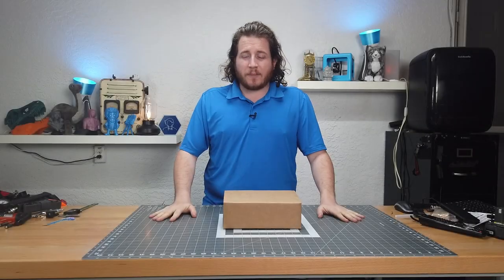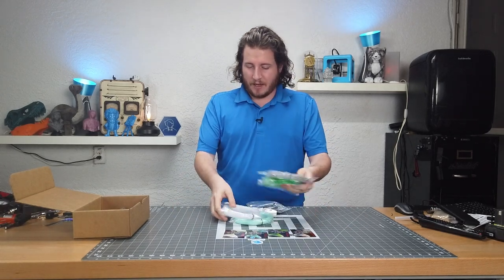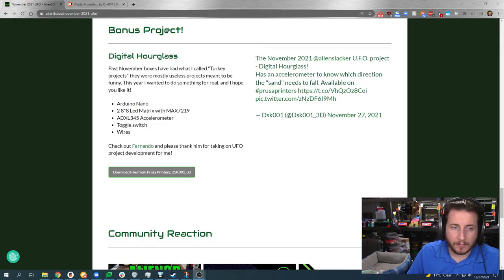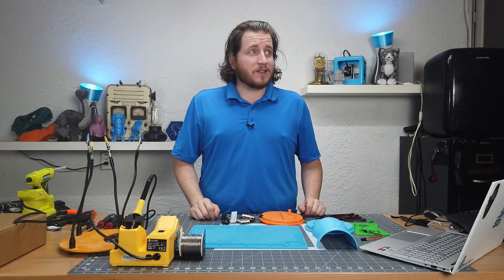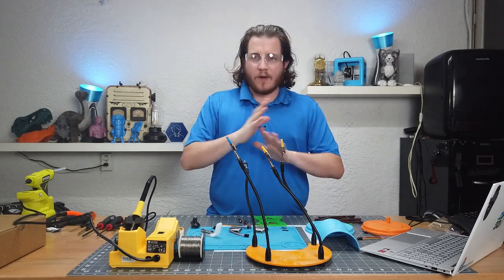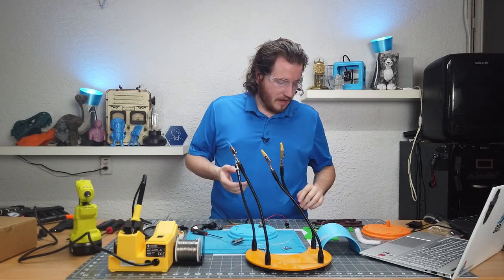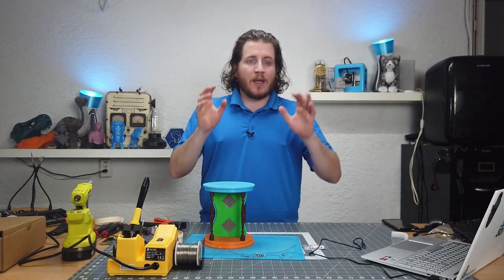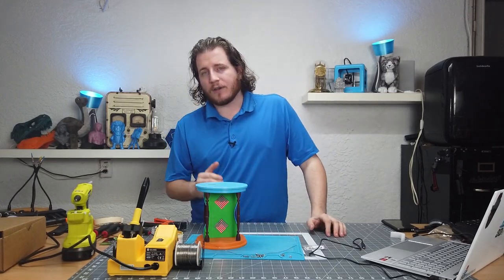Building a Digital Hourglass from 3D Printed Parts! - Alien3D November UFO Box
You bet your ass we’re building an hourglass! You’ll fall in love with the 3D-printed final product! Shoutout to Dsk001 for the wicked design! The Alien 3D UFO maker box is an awesome project box with new and exciting projects monthly. For less than $40 this is a great project for the maker in your life. A 3D Printer is required, however generally the kits come with enough filament to not need more!

0:00 Intro
0:48 UFO Unboxing
5:36 Setting up the prints
8:32 Part timelapses
8:53 Putting the hourglass together
18:29 Outro